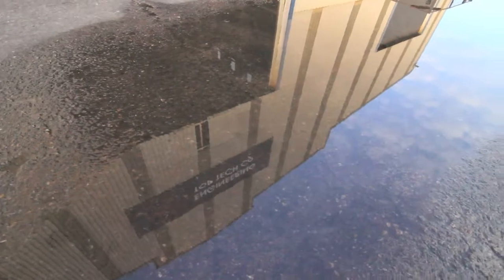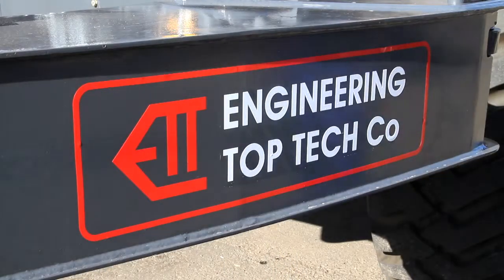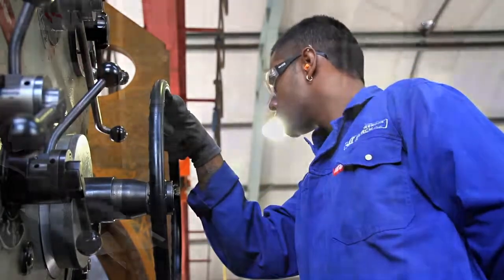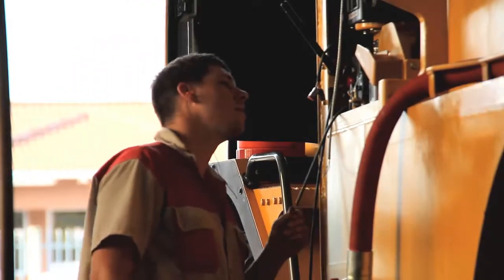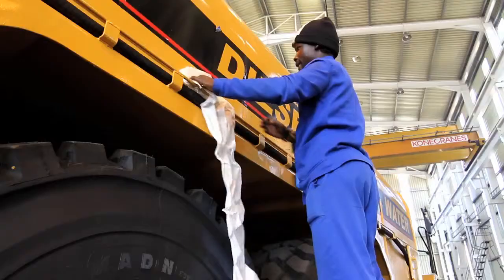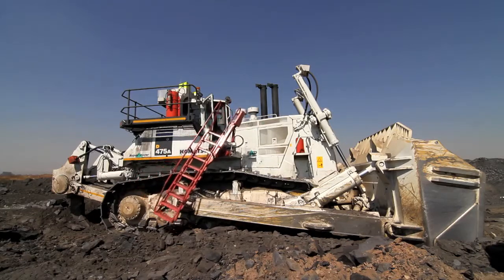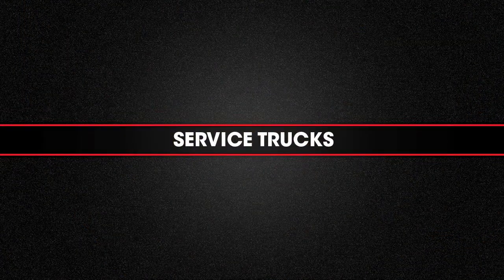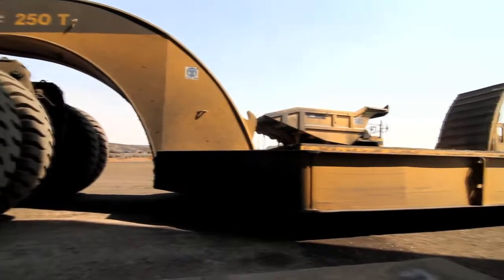Engineering Corporate Video Production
Corporate video production for an Engineering company - ETT (Engineering TopTech).

Producing ETT's corporate video involved filming at locations in Richards Bay and Middelburg, Mpumulanga (South Africa). Halo Media, a video production agency based in Durban, South Africa, were able to produce this video in-house with our own filming and edit suite.

Did you know that we have specialist experience in the mining and engineering industry?

Chat to Halo Media today to plan your corporate video or how we can help your Engineering company make the best impression.